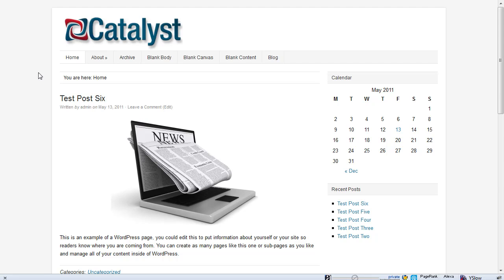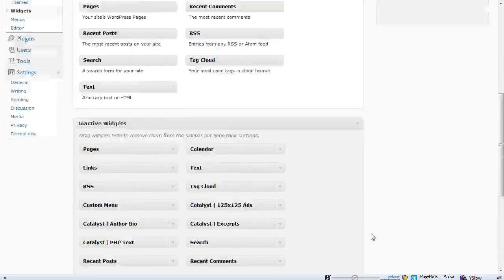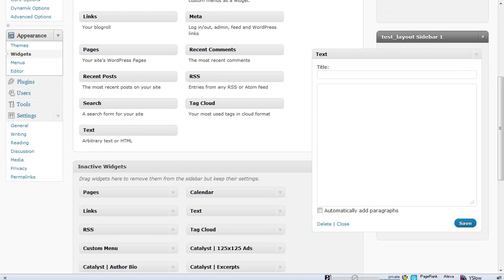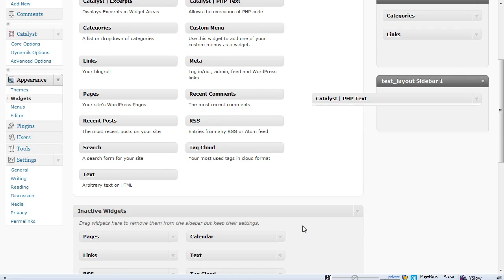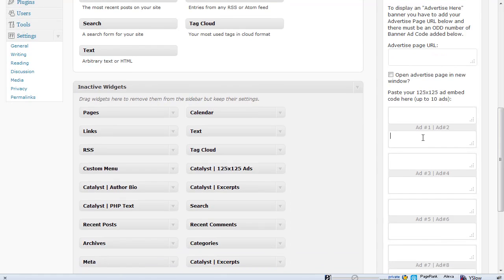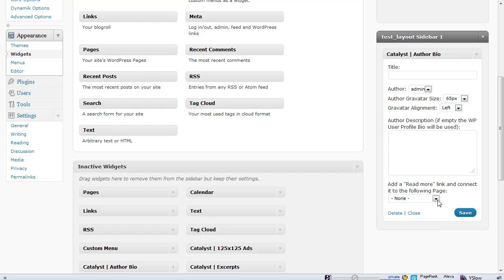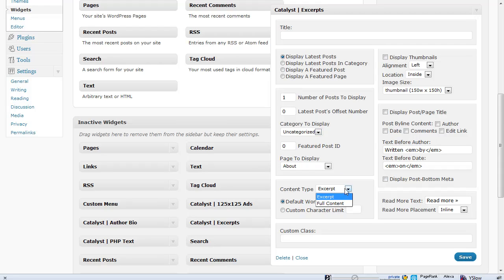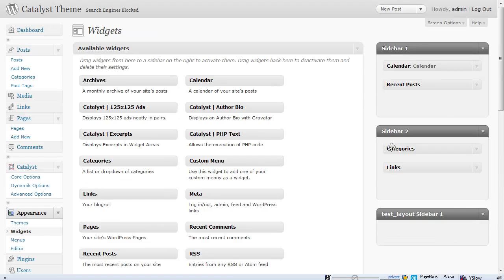Catalyst 101 Widgets